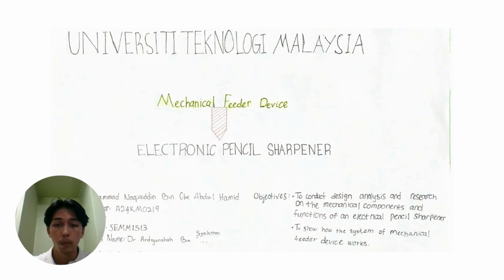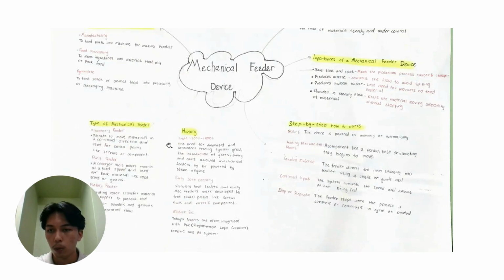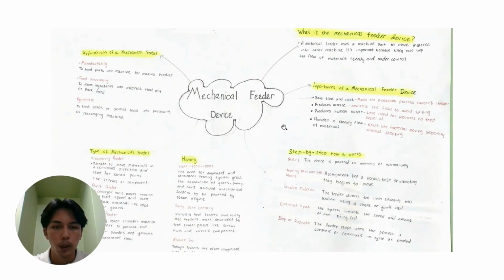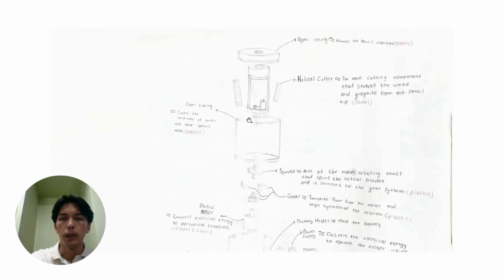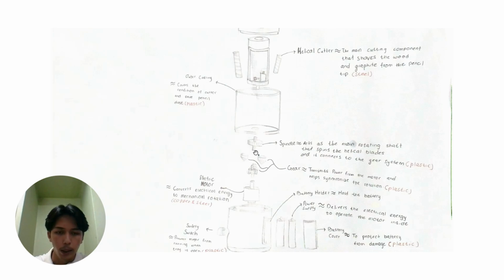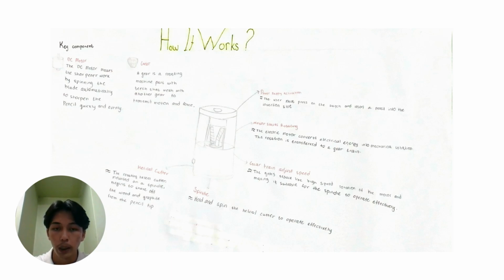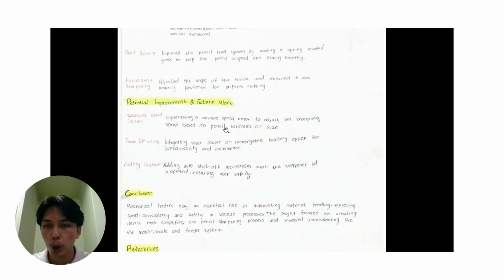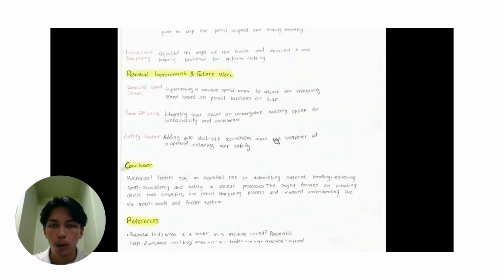MUHAMMAD NAQIUDDIN BIN CHE ABDUL HAMID MECHANICAL FEEDER DEVICES: ELECTRONIC PENCIL SHARPENER